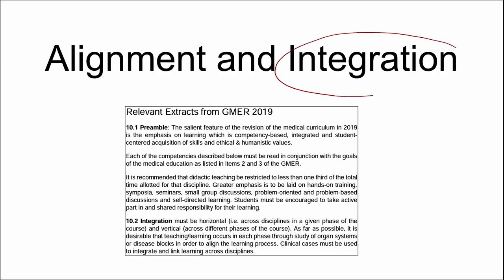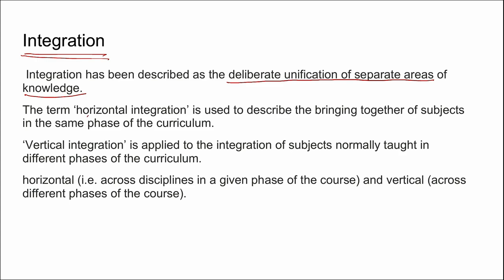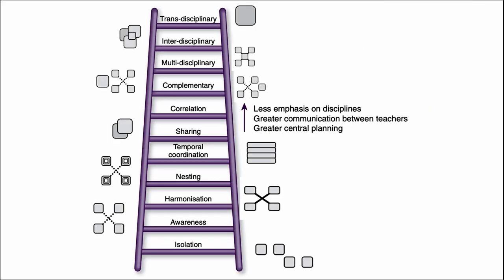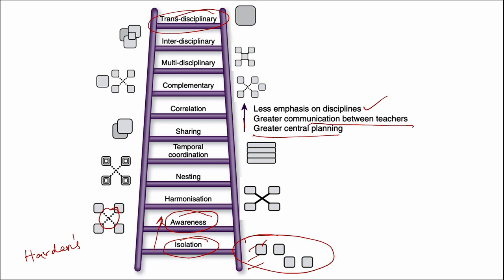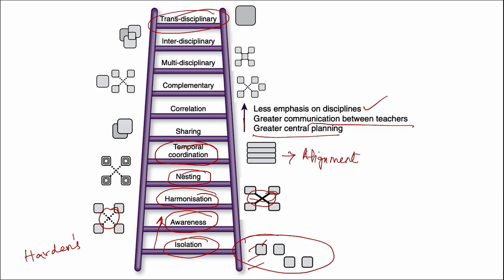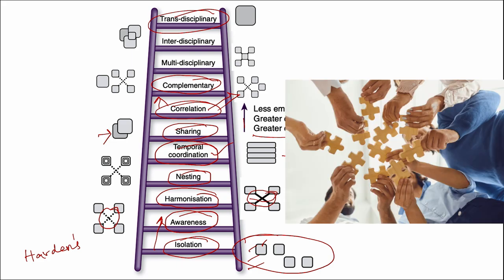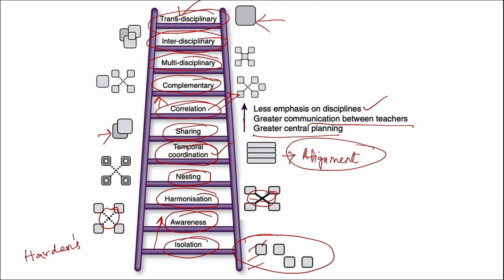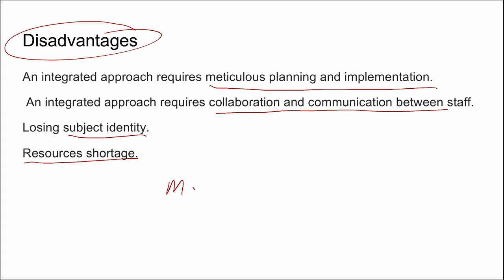Alignment and Integration - Harden's Ladder of Integration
The integration continuum
Discussions about integration have been polarised, with some teachers arguing in
favour and others against integrated teaching. In the SPICES model for educational
strategies, integration is presented as a continuum with full integration at one end
and discipline-based teaching at the other (Harden 2000). A position between the
two extremes may be adopted as described on the integration ladder
This has been found to be a useful tool to explore integration in a curriculum and
to identify the most appropriate level to suit a particular curriculum.
Step 1 – Isolation
Departments or subject specialists, represented by squares, organise their teaching
in isolation with no consideration of other subjects or disciplines.
Step 2 – Awareness
The teaching is subject-based, as in Step 1, but some mechanisms are in place whereby
a teacher in one subject is made aware of what is covered in other subjects in the
curriculum.

Step 3 – Harmonisation
In harmonisation, teachers responsible for different courses consult with each other
and communicate about their course.
Step 4 – Nesting
In this integrated approach the teacher includes, within a subject-based course,
knowledge and skills relating to other subjects.
Step 5 – Temporal coordination
The timetable is adjusted so that related topics within subjects are scheduled at the
same time, with similar topics being taught on the same day or week.
Step 6 – Sharing
Some teaching is shared between two departments or disciplines implementing the
teaching programme.

Step 7 – Correlation
In addition to the subject-based teaching, an integrated teaching session is introduced that brings together areas of common interest in each of the subjects.
Step 8 – Complementary
There is both subject-based and integrated teaching but with integrated sessions
representing a major feature of the curriculum.
Step 9 – Multi-disciplinary
A number of subjects are brought together in a single course with an integrated
theme, but with the subjects clearly identified.
Step 10 – Inter-disciplinary
Subjects lose their identity in a new integrated programme.
Step 11 – Trans-disciplinary
The integration is built around the field of knowledge as exemplified in the real
world rather than a theme or topic selected for the purpose.
References:
ESSENTIAL SKILLS
FOR A MEDICAL
TEACHER
An Introduction to Teaching and Learning
in Medicine
Second Edition
Ronald M. Harden